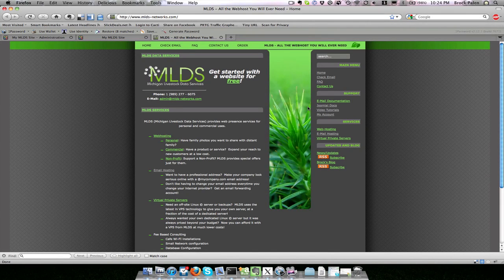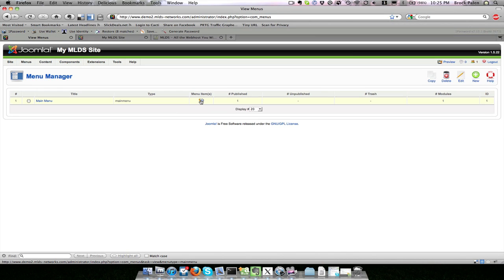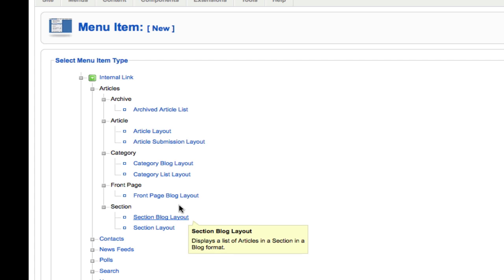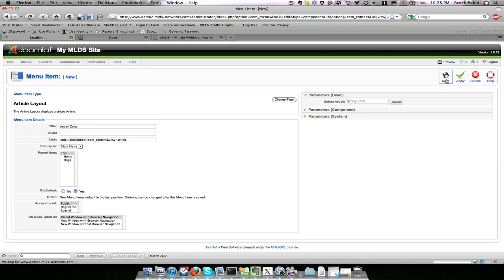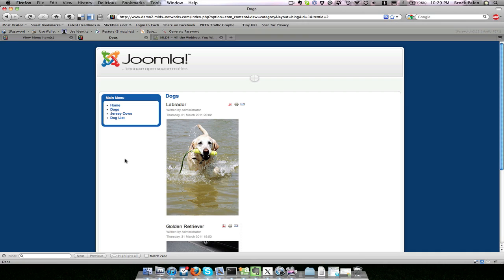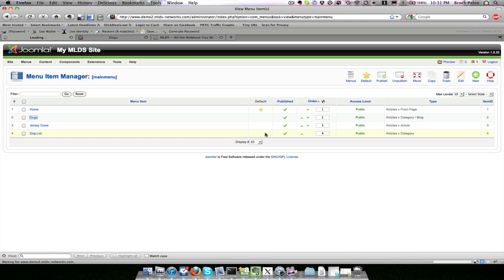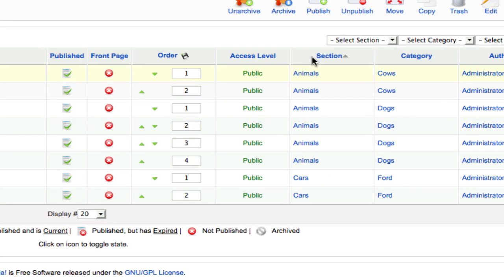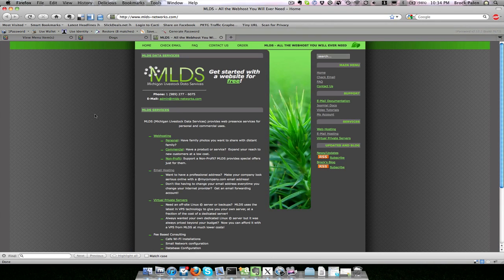Joomla! 1.5 Menu Tutorial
Provided my source for hosting, Joomla! Help and other consulting/computer needs. This tutorial shows to add menu items. Menu items in Joomla! control what content is displayed but also how it is displayed (List/Blog layout, Single article).  Menu items also control the order of which items are displayed after a menu item is linked.